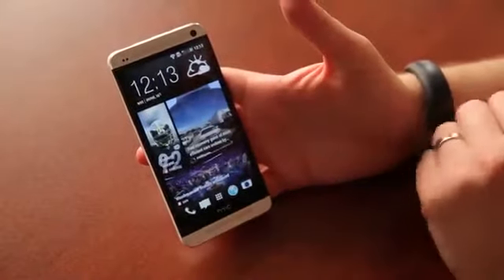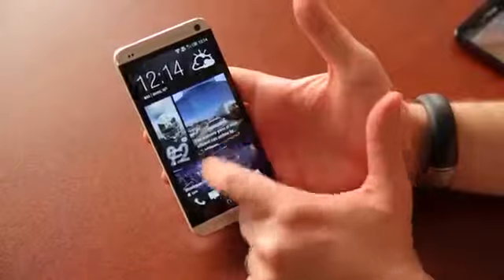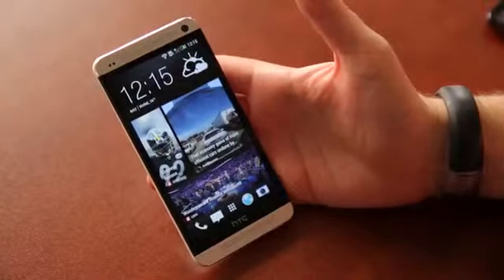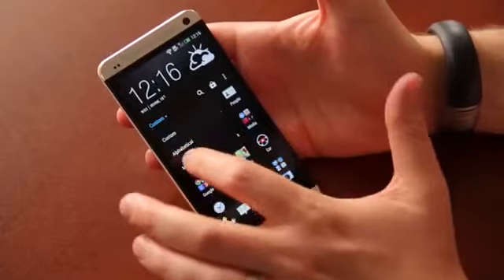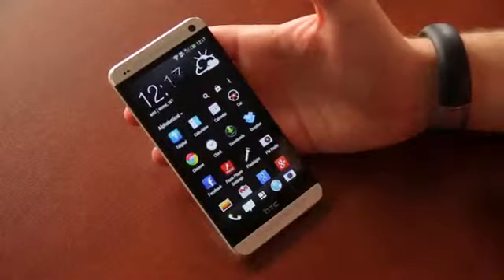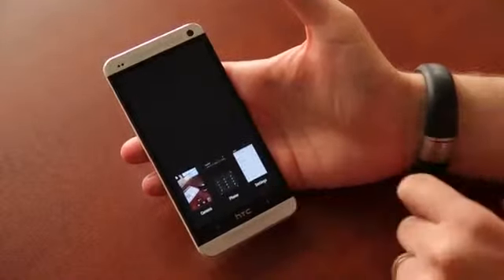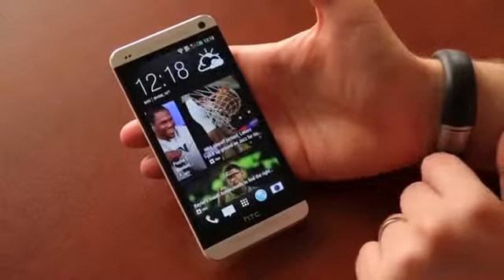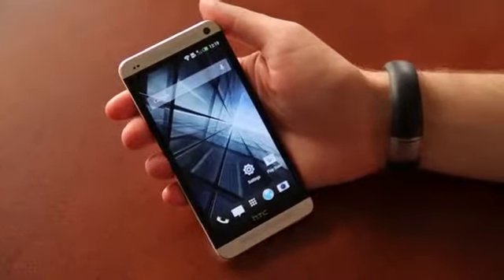HTC Sense 5 Demo661